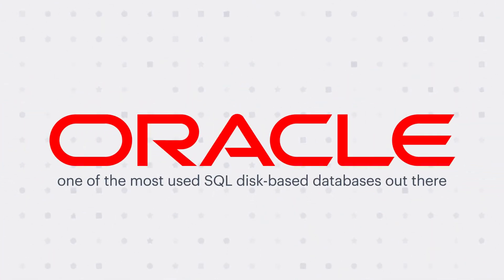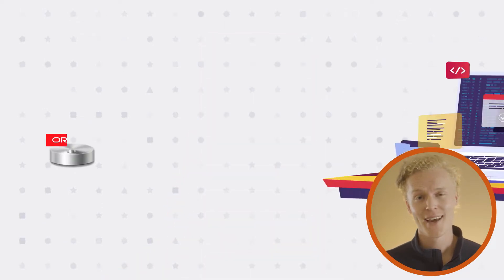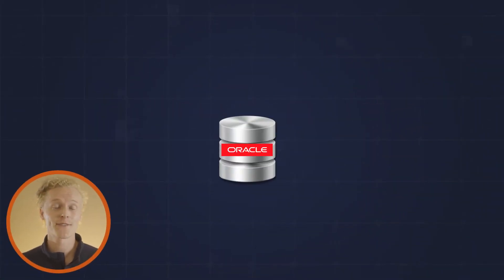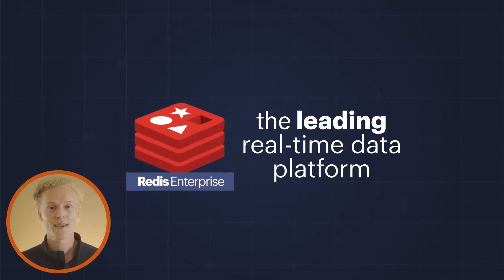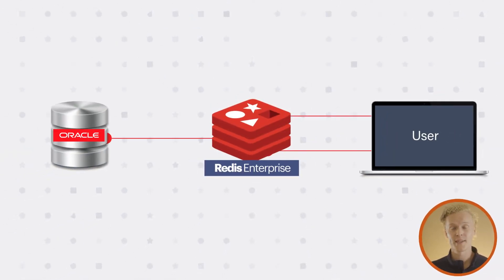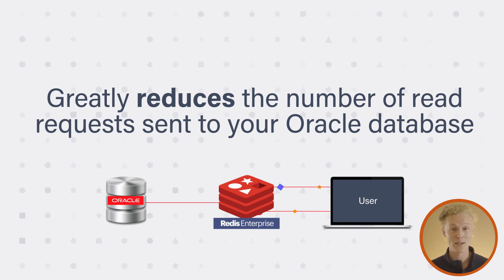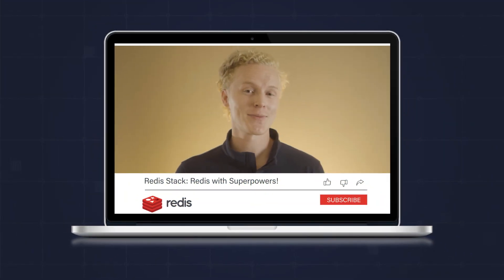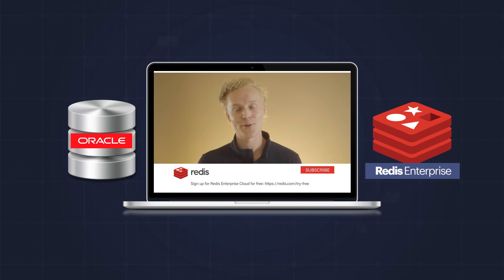Redis + Oracle in 60 Seconds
What are the possibilities for Oracle when integrating with the real-time power of Redis? Dive in and find out! Want to try Redis Enterprise Cloud for free?

Oracle is a trusted SQL disk-based database, but it has its fair share of challenges for those creating modern applications. Oracle wasn't built for today's user expectations. Use Oracle alongside Redis Enterprise to store your data in-memory to gain sub-millisecond performance, greatly reducing your read requests and thus, reducing your costs! You can even use Redis Enterprise for secondary indexing and more. Read our solution guide below to explore even further!

From the blog: 3 Reasons Why Your Oracle Database Needs Redis